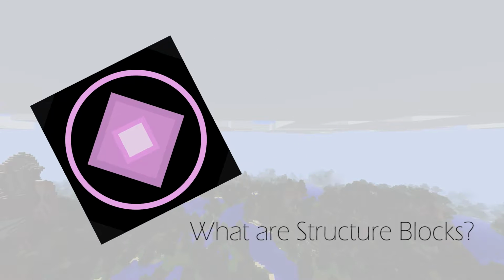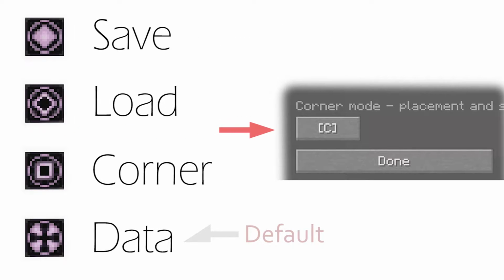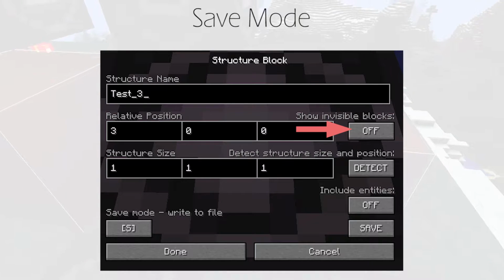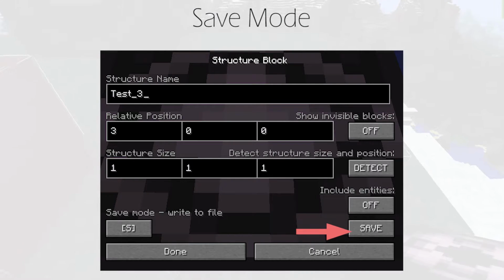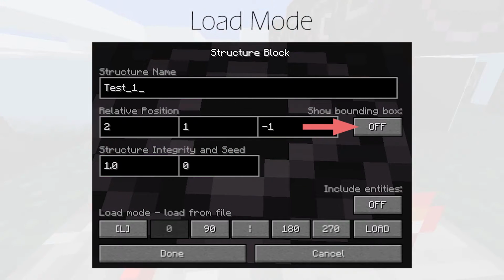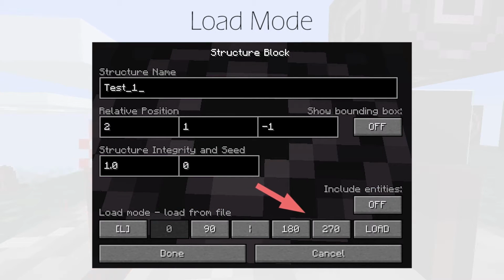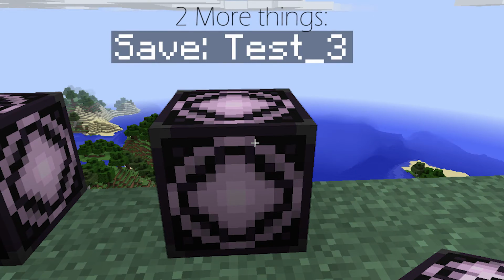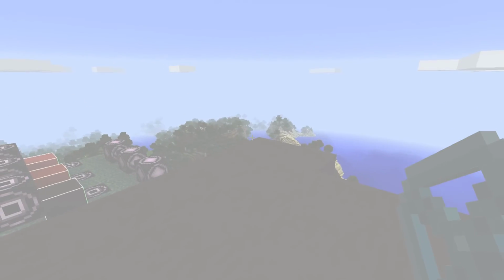Structure Blocks Explained | MC Explained Ep.1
An explanation of structure blocks and what they do in the latest mincecraft version. In this video we go over the ui's of the modes and what all of the options do. Enjoy, and I hope it was helpful.